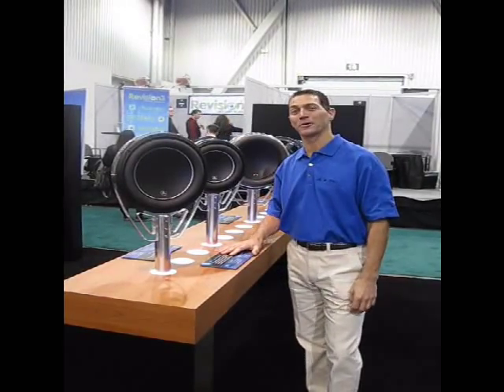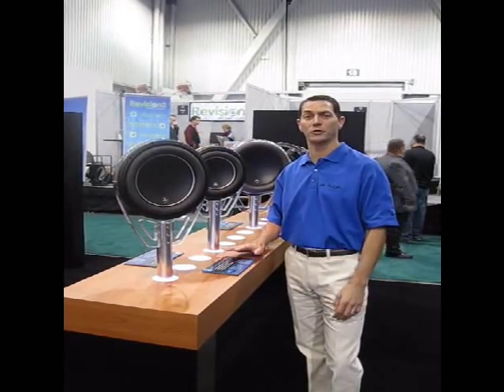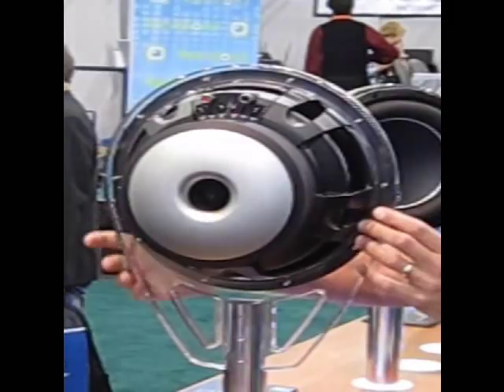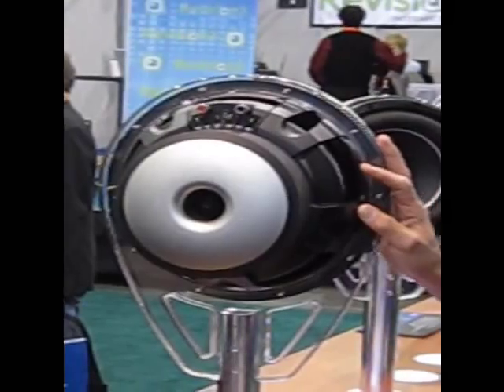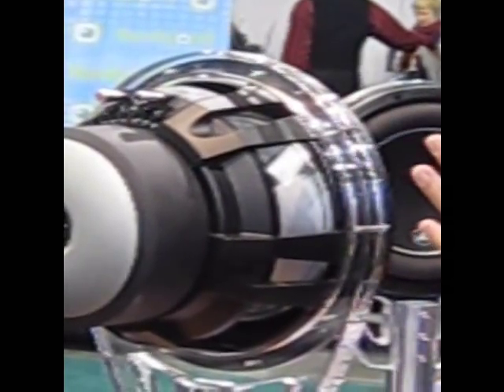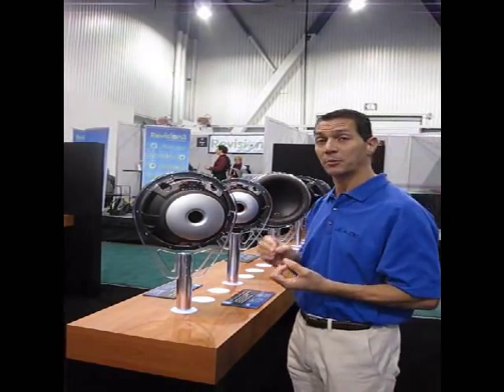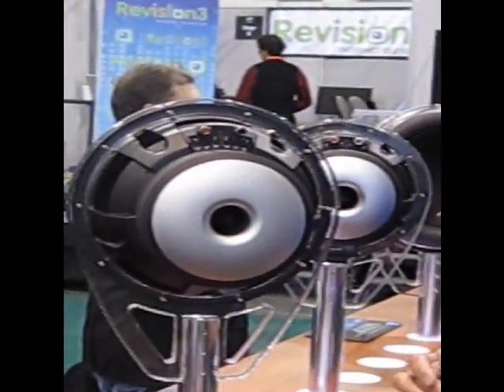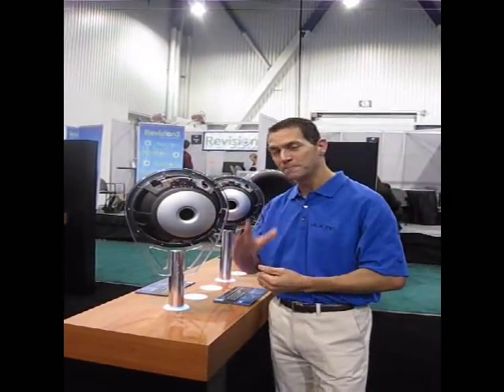JL Audio W6v3 product information CES 2012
LIVE from the Consumer Electronics Show (CES) in Las Vegas January 2012. Steve Turrisi,Director of Training and Technical Services for JL Audio, takes you through the highlight features of their new W6v3 Subwoofers for Talk Audio TV

Celsus UK Limited